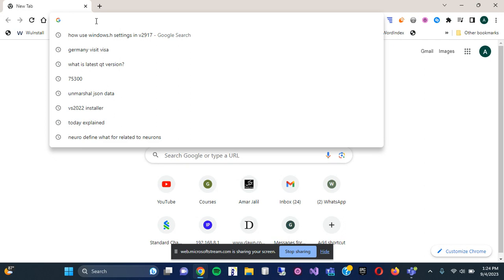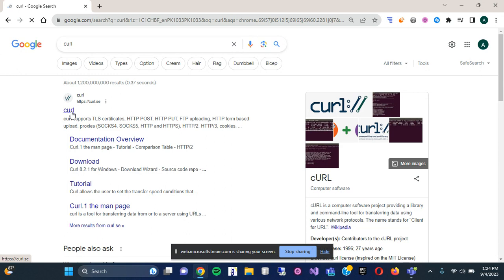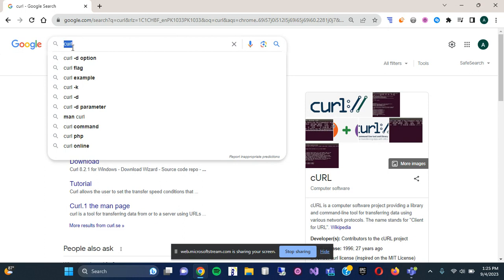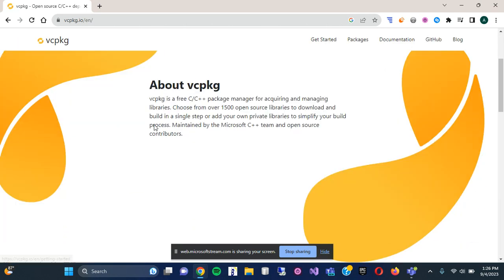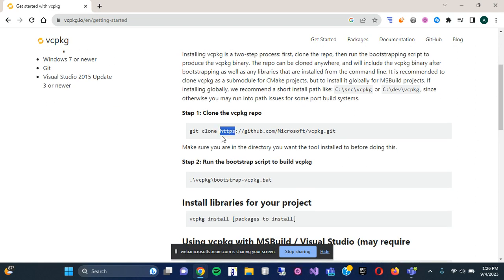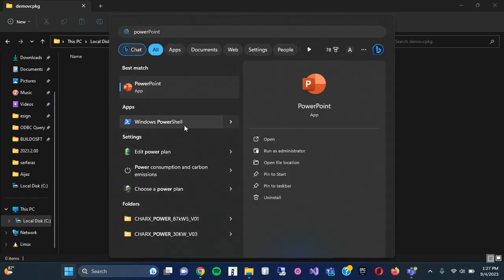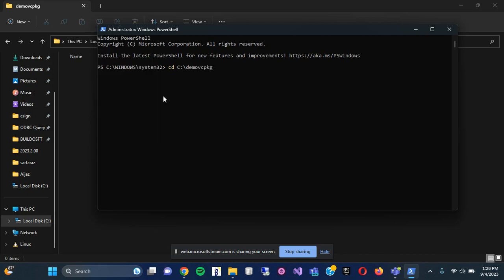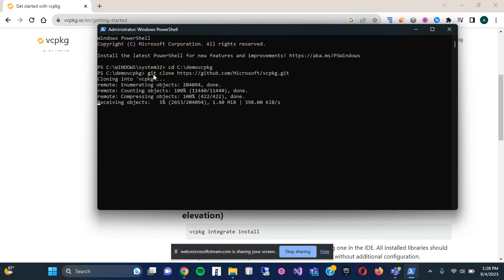How to install and use third party libraries in cpp project using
This will walk you through how to use third party libraries in c++ project using vcpkg in visual studio